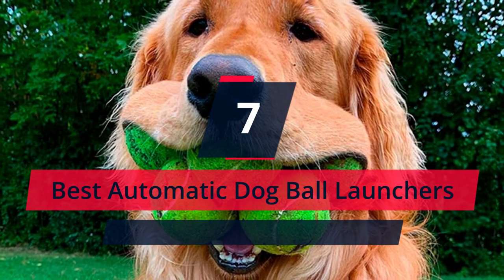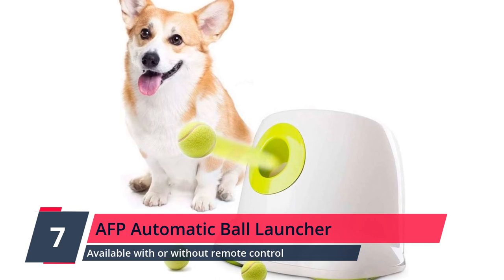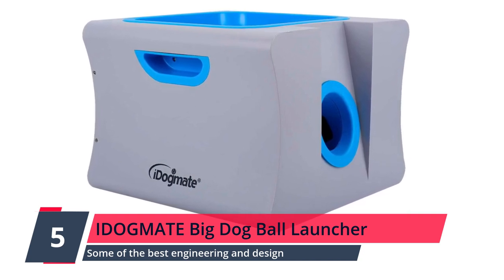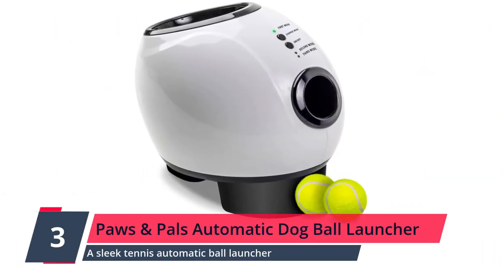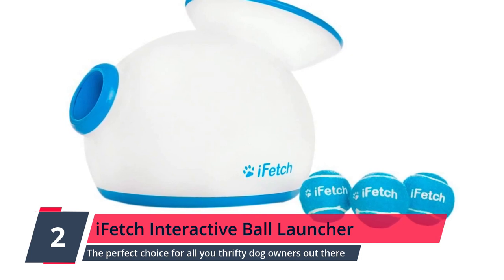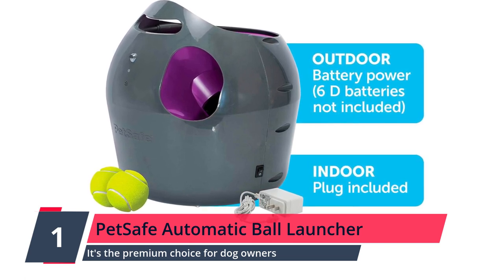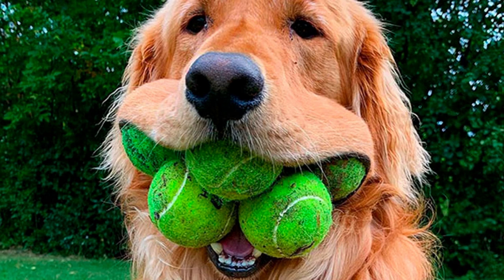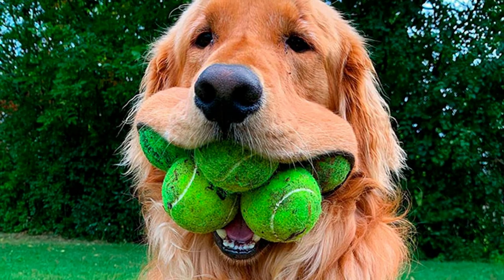7 Best Automatic Dog Ball Launchers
Best Automatic Dog Ball Launchers

All dogs love to play fetch, which is why we've decided to put together a handy guide to the seven best automatic dog ball launchers.

Number 7: AFP Automatic Ball Launcher

Available with or without remote control, this dog ball launcher comes complete with three non-abrasive, pet-safe tennis balls to provide your pup with hours of fun.

Number 6: Playball Automatic Ball Launcher

An easy-to-use toy specifically designed for tiny dogs. It's lightweight, can be stored nearly anywhere, and is perfect for little dogs who love to play.

Number 5: IDOGMATE Big Dog Ball Launcher

With some of the best engineering and design we've seen yet, this toy is perfectly designed for dogs over 30lbs and can last for as long as 1,000 ball launches.

Number 4: iFetch Too Interactive Ball Launcher for Dogs

This particular automatic ball launcher is designed for big dogs. It packs more of a punch than the small-dog model and will have your large dog worn out in no time.

Number 3: Paws & Pals Automatic Dog Ball Launcher Toy

A sleek tennis automatic ball launcher for small to medium-sized dogs. Straight off the bat, this toy wins points from us for including a built-in dog treat dispenser. Perfect for tired puppies in need of a snack.

Number 2: iFetch Interactive Ball Launcher for Dogs

Second on our list is the iFetch Interactive Ball Launcher for Dogs - the perfect choice for all you thrifty dog owners out there. This automatic ball launcher is created especially for smaller dogs, packed to the brim with innovative features, and - because of its price tag - is ideal for the budget-conscious.

Number 1: PetSafe Automatic Ball Launcher Dog Toy

Our best choice! Not only is this automatic ball launcher easy to set up and safe to use, but it's also small and easy to store. It's the premium choice for dog owners looking for the absolute best for their pets, and it comes with a whole bunch of smart features.

Now I want to turn over to you: which automatic dog launcher you liked most?